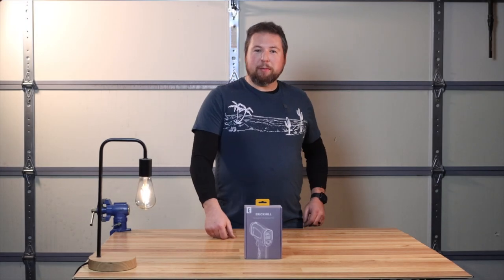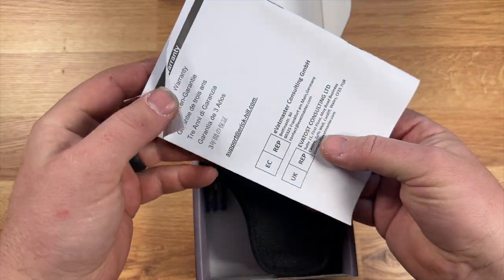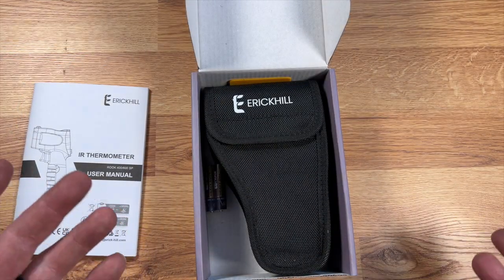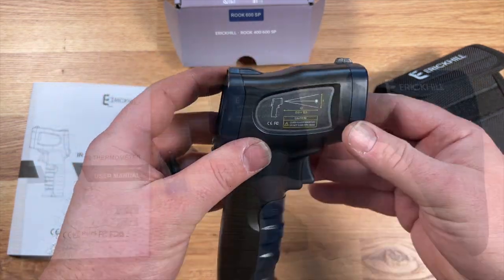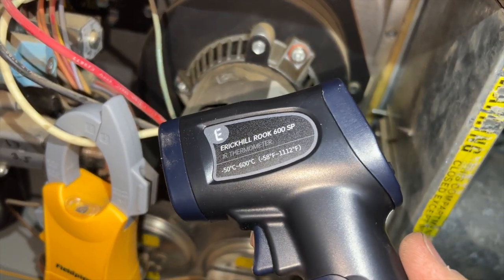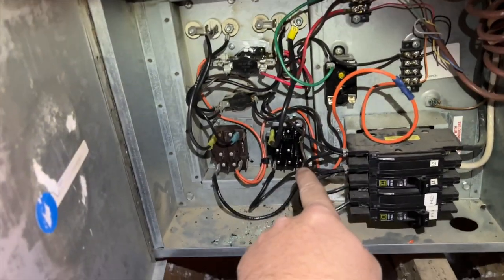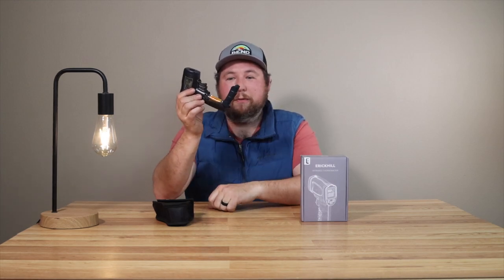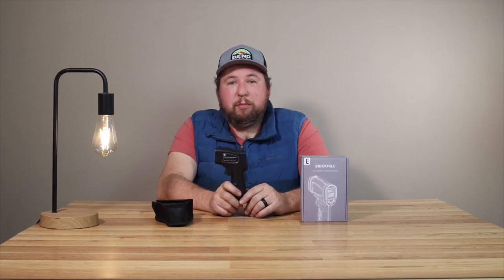How to use a Infrared Thermometer in HVAC. Eric Hill Rook 600SP Infrared Thermometer Review EP117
Today I'm doing a review on the Eric Hill Rook 600SP Infrared Thermometer. I was pleasantly surprised.  Links to purchase below.

Specifications
Measuring Range -58°F~1112°F(-50°C~600°C)
Accuracy （≤0°C :±3°C） （≤100°C : ±1.5°C） （≤600°C: ±1.5%）
Distance Spot Ratio 12:1
Response Time 12s
Emissivity (Adjustable) 0.10~1.00
Auto power off 12s
Backlit LCD
Unit switch (℃/℉ )
Package 1x ERICKHILL Thermometer 2 x 1.5V AAA battery 1x User's Manual 1x storage box